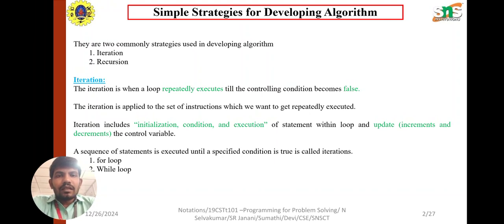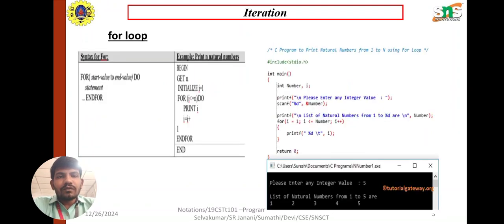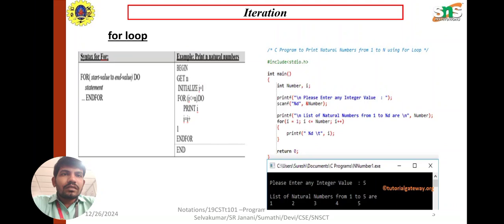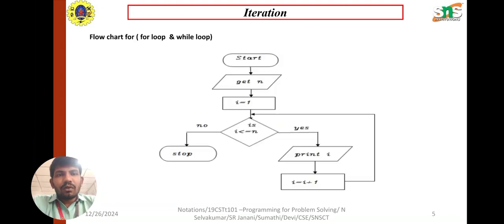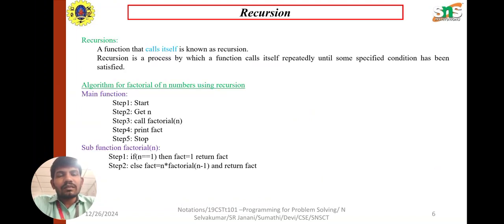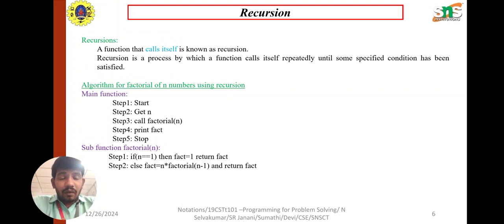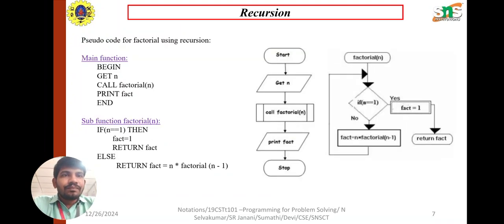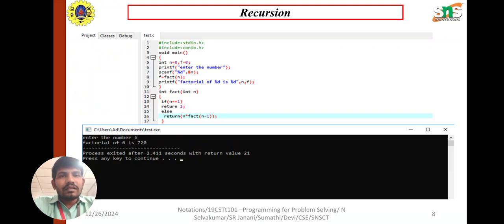Simple steps for developing algorithm/Mr.N.Selvakumar/AP/CSE/SNSCT